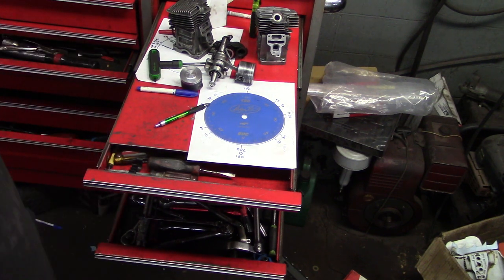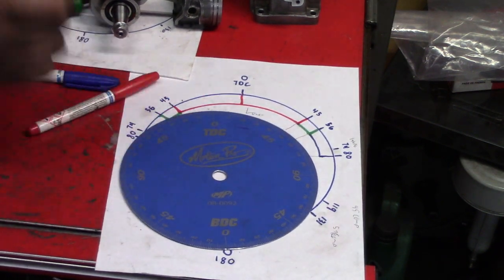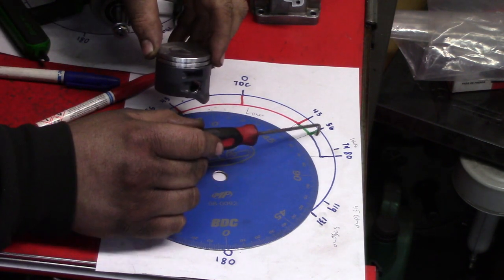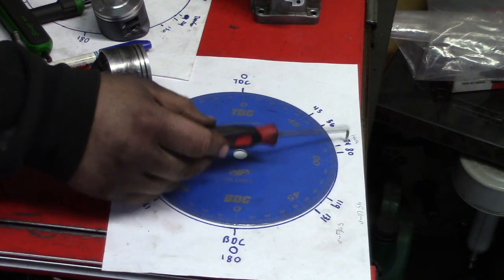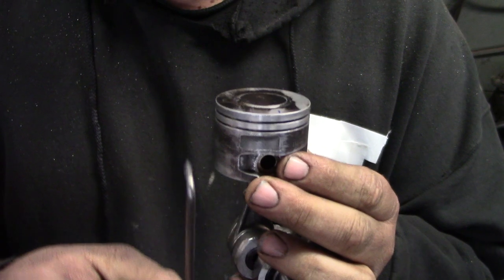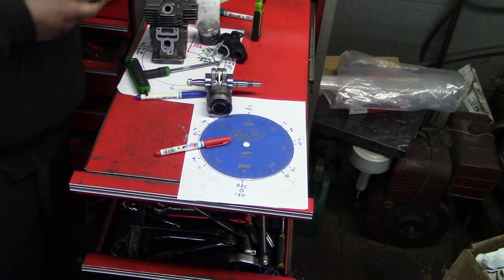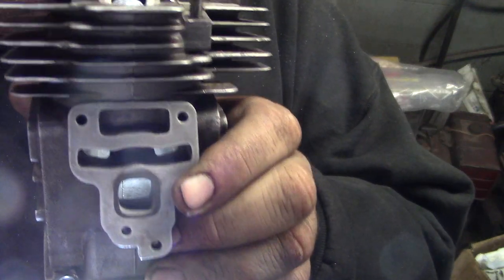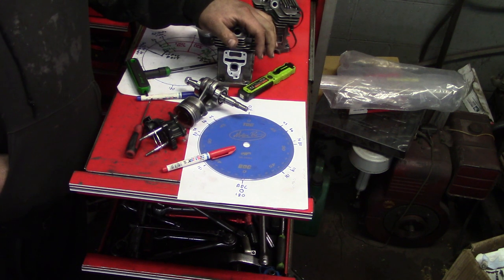Strato Saws A Deeper Look at What Is Going On Plus Piston Window Experiment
Using a degree wheel to figure out the strato operation.